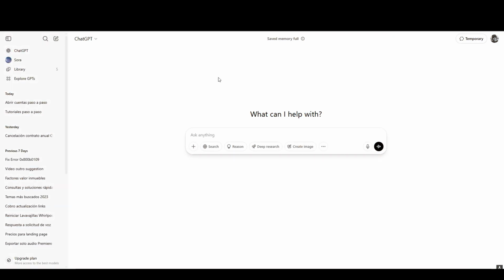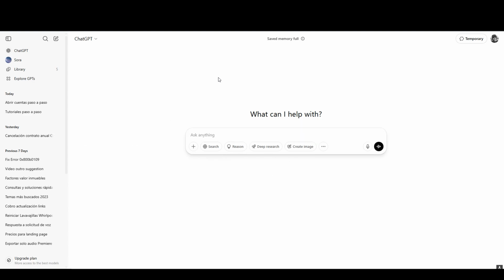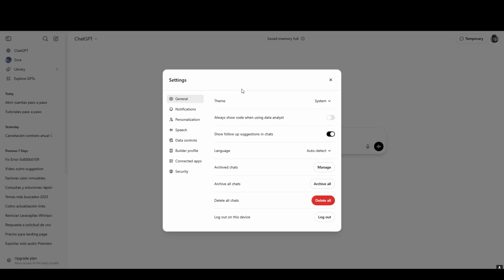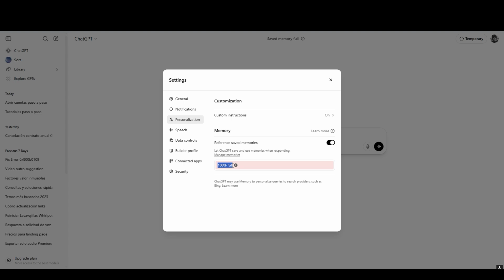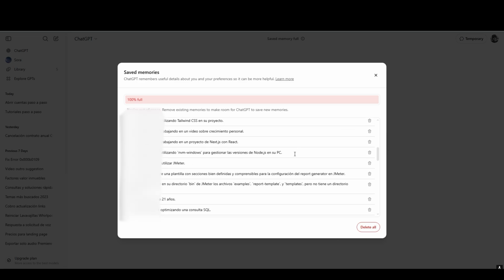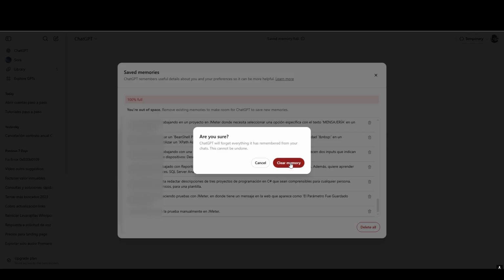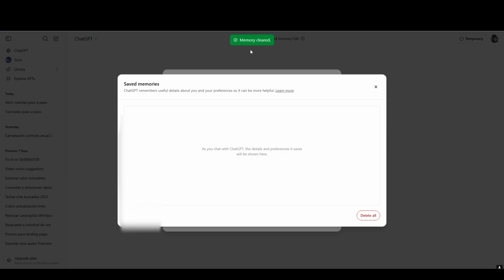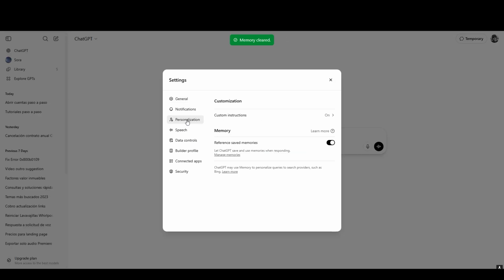How to Fix ChatGPT “Memory Full” Problem (Clear History Fast)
This quick tutorial shows you how to delete your ChatGPT memory, clear your chat history, and fix storage-related errors. Learn how to reset conversations and free up space in just a few steps — updated for 2025.

Perfect for anyone using ChatGPT with memory enabled.